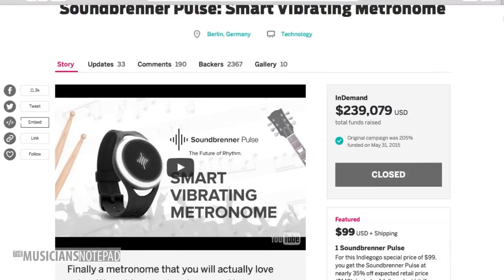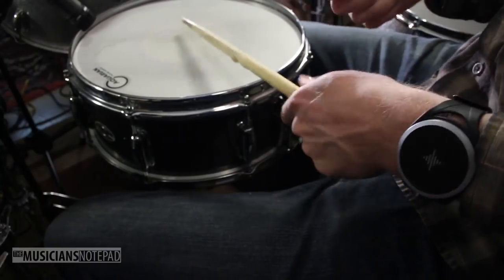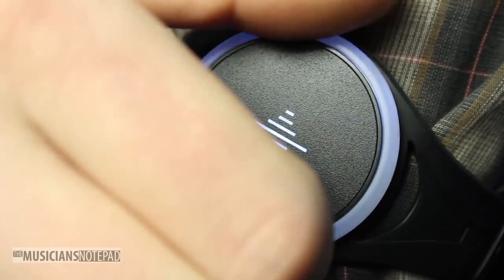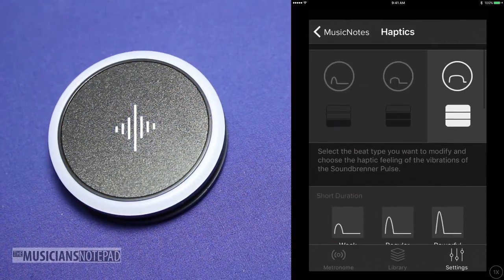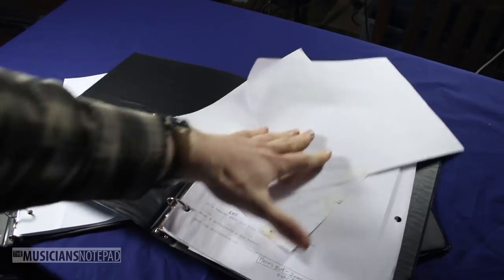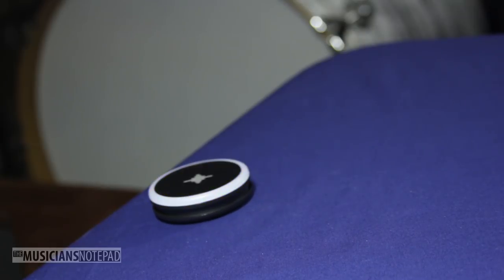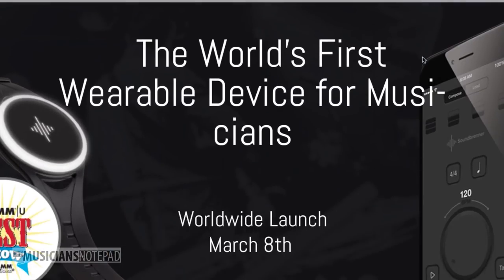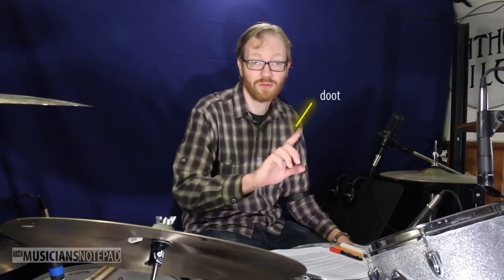Technology and Teaching - The Soundbrenner Pulse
Welcome to our first video article for Technology and Teaching - featuring the Soundbrenner Pulse!